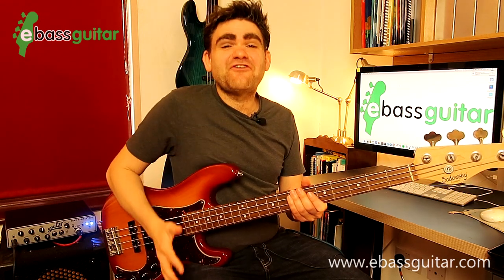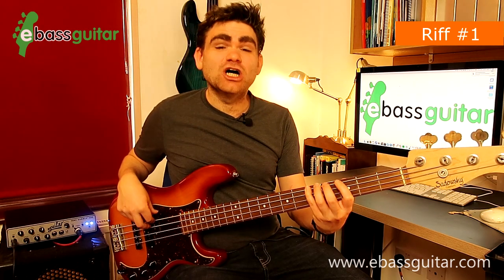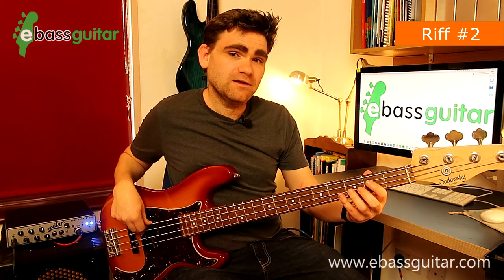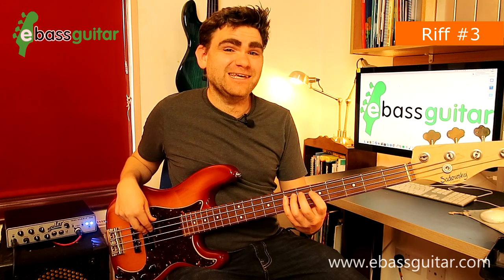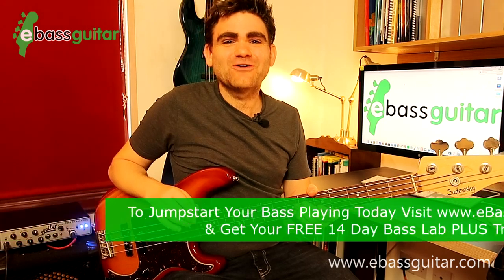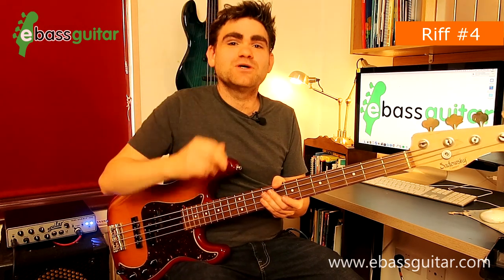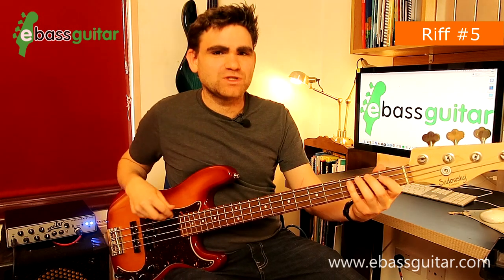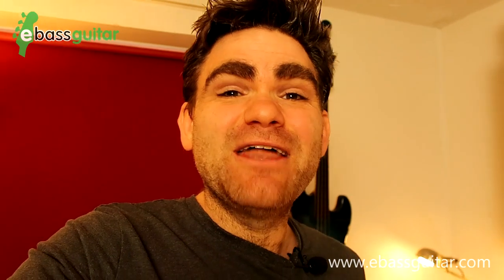5 Legendary Blues Brothers Bass Riffs (orginally by Donald 'Duck' Dunn)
In this bass guitar lesson, James will teach you 5 legendary Blues Brothers Bass Riffs. You'll learn the riffs of Donald 'Duck' Dunn.

About eBassGuitar